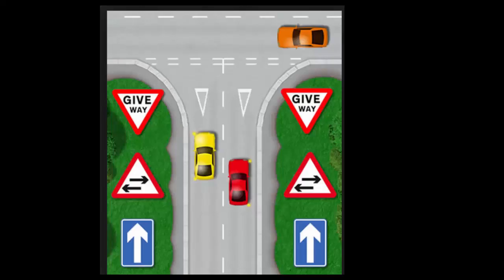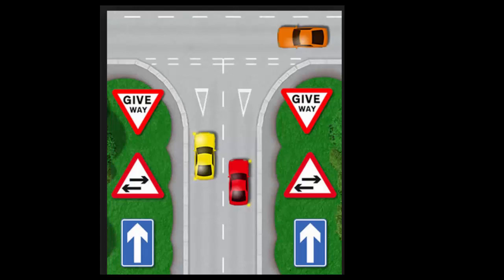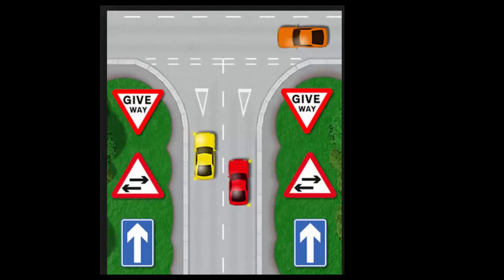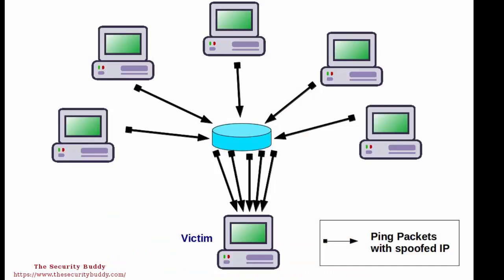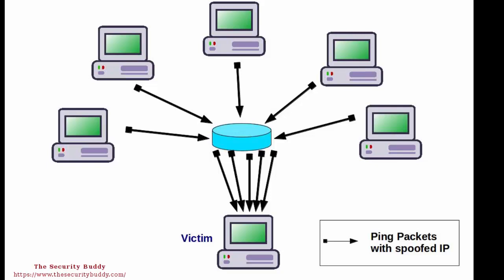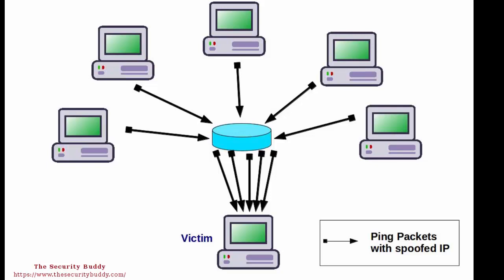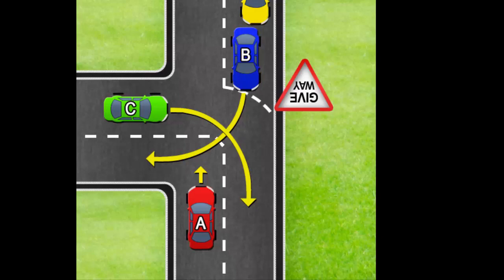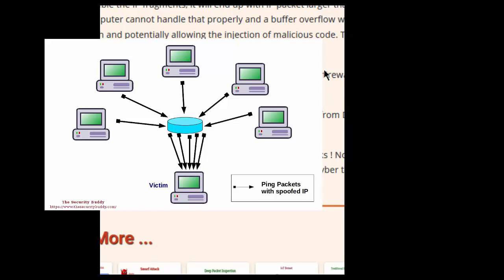what is ping of death attack in Network security